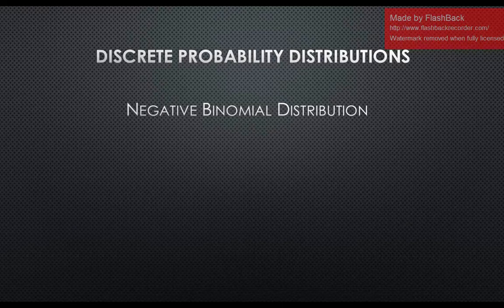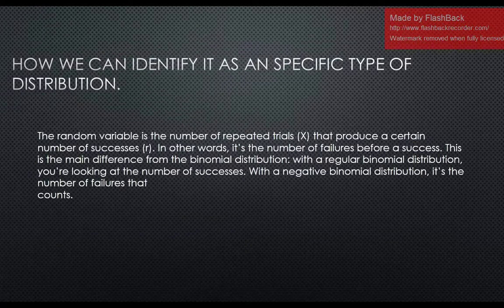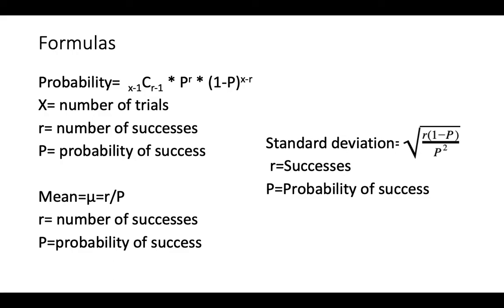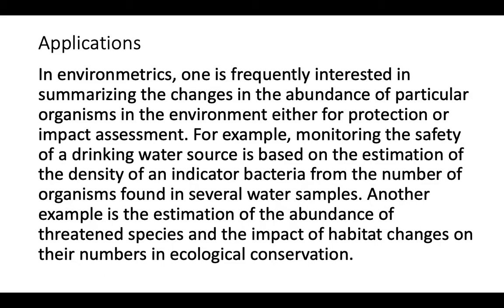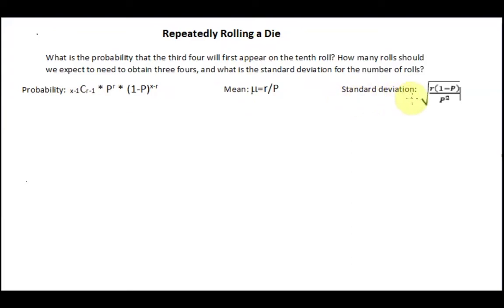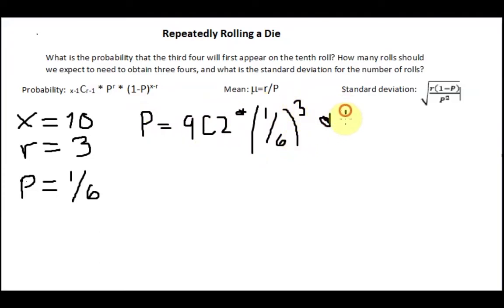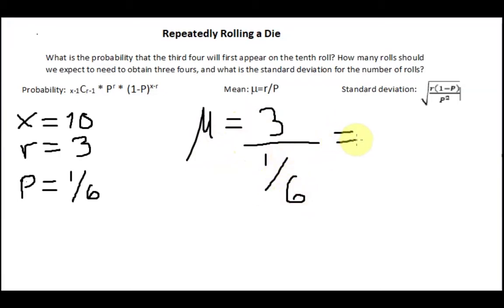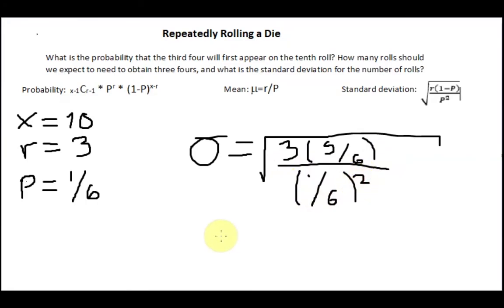Negative Binomial Distribution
De:
RICARDO PICHARDO JAIME
Adriana Shanin Barreda
Jesús Cruz Domínguez
para el mundo